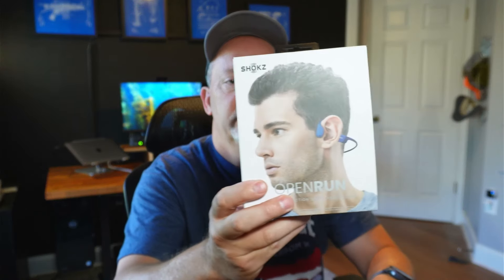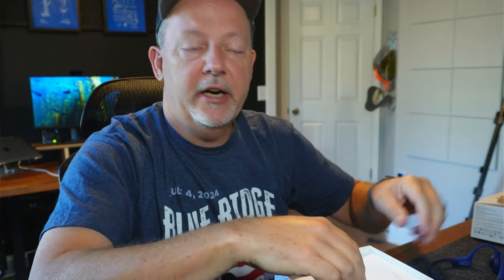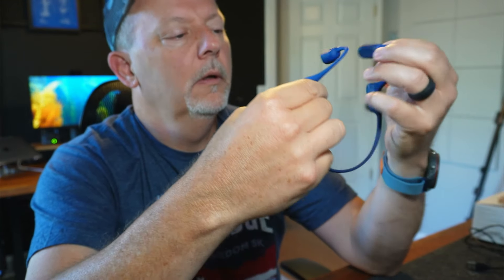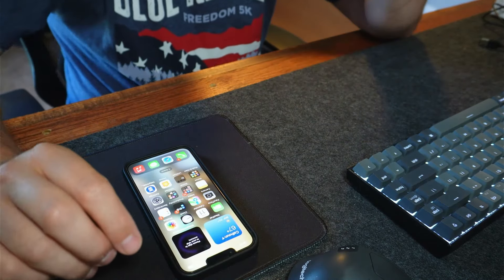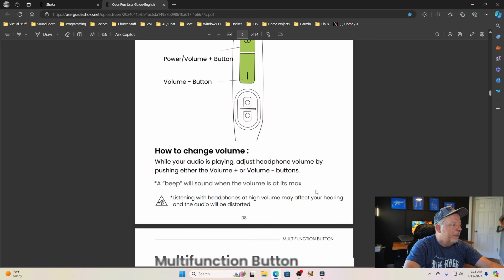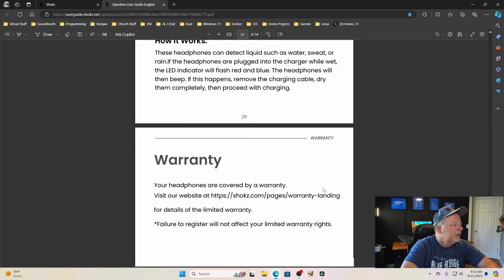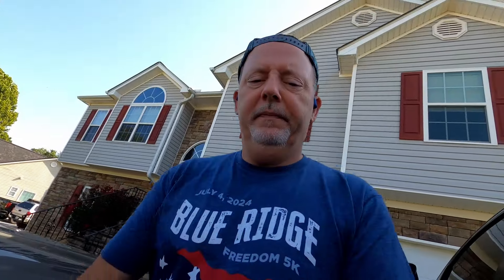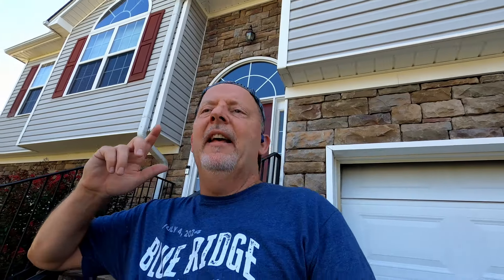Shokz OpenRun Headphones Unboxing , Review, Test 2024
In this video I unbox the Shokz OpenRun Bone conduction Headphones.
These were 78$ at Sam's Club August 2024. The sound quality / build quality
was excellent even for my hearing, which is not the best. I tried them while running
and doing yard work and never were uncomfortable .
I recommend these for running, workouts and or everyday use.

00:00 - Start
00:05 - Introduction
01:27 - Shokz Website
02:05 - Unboxing
05:39 - Bluetooth Pairing
08:59 - User Guide / Website
13:18 - Running / Conclusion

Studio Equipment

- [ ] Buy iPhone 14 and iPhone 14 Plus - Apple

Shokz,Bone Conduction Headphones,Audio,Running,Workout,OpenRun,scott burnette,Davinci Resolve